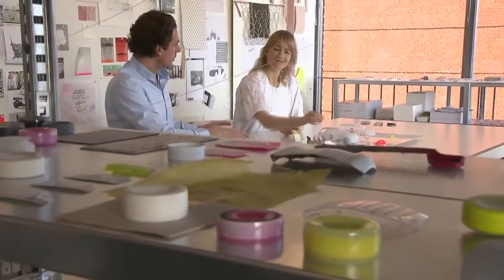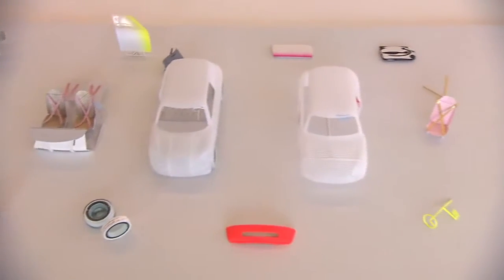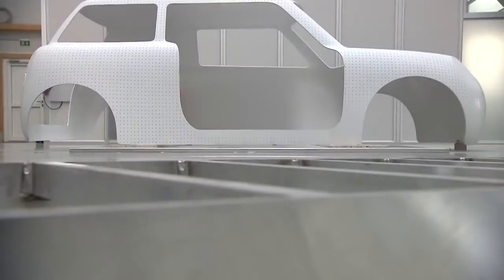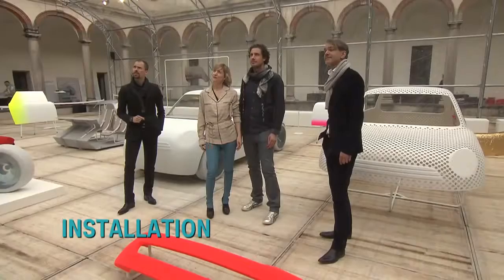Salone del Mobile 2012 COLOUR ONE for MINI by Scholten & Baijings BMW Group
Hello dosto, Technical Zeeshan aapke liye Roz ek tech video leke aate hai, aur koshish karte hai ki aapko aasaan tarike se technology ke baare mein bata paaye, aap pe jaake subscribe kar sakte hai aur roz ek nayi hindi tech video dekh sakte hai.
Shukriya...